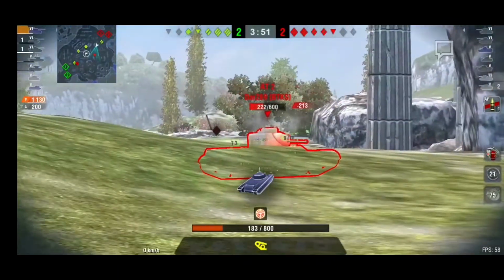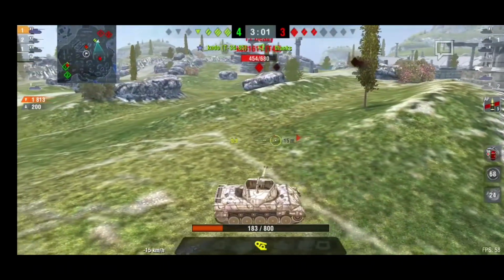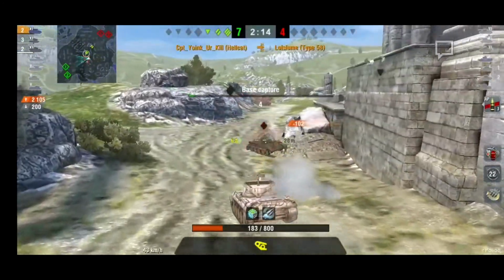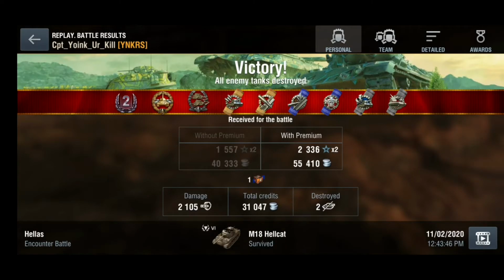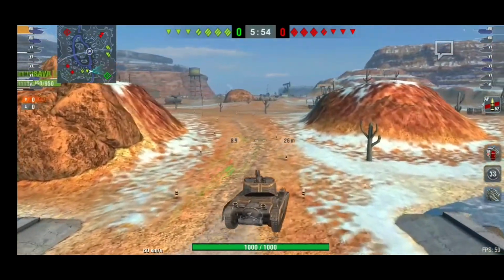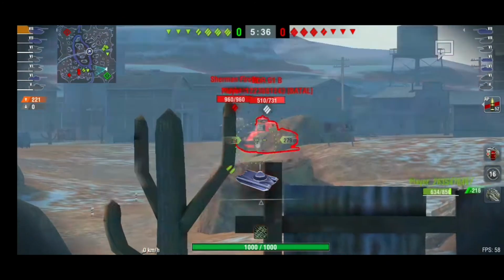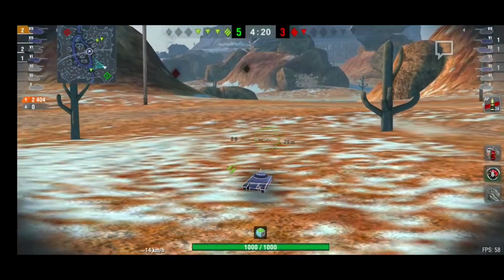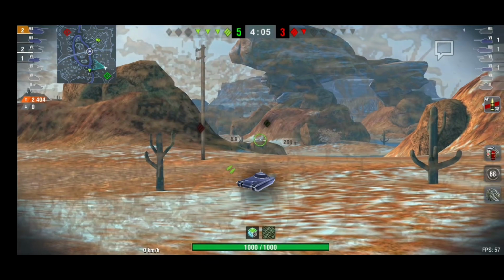WoTB Repositioning: How and When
just a few matches today showing how and when to reposition your tank and just how effective it can be for your team. if you like my content or the sound of my voice please like and subscribe.